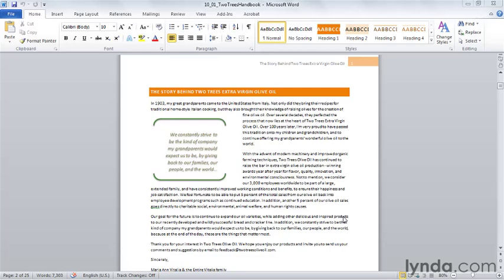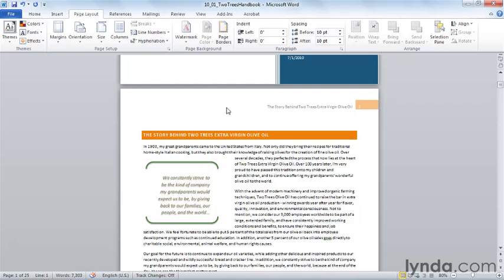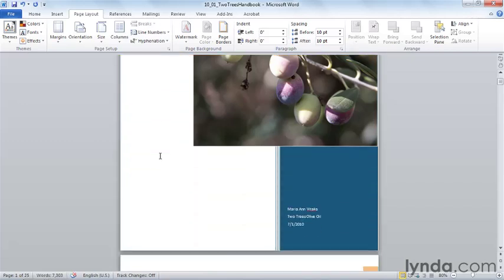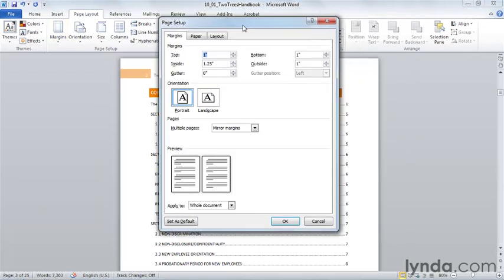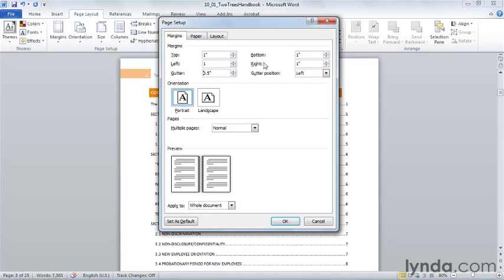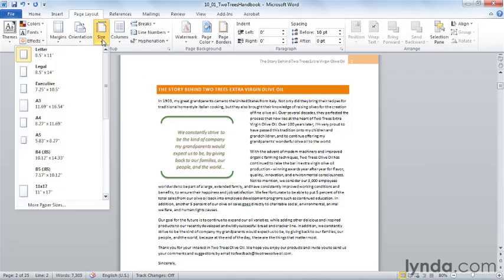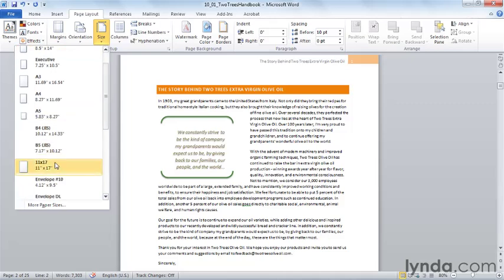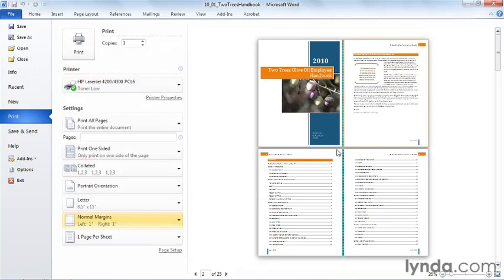62219 10 01 SC11 margins1]